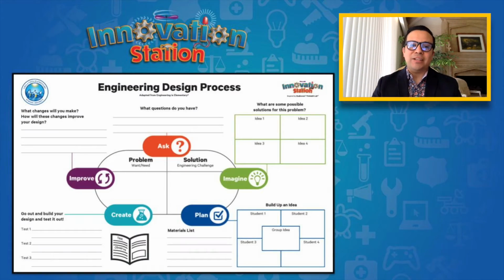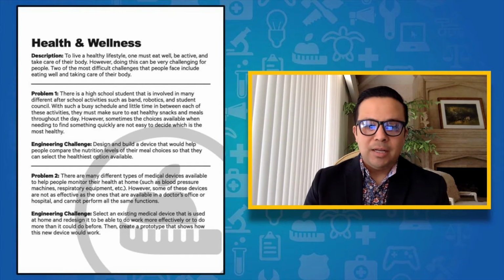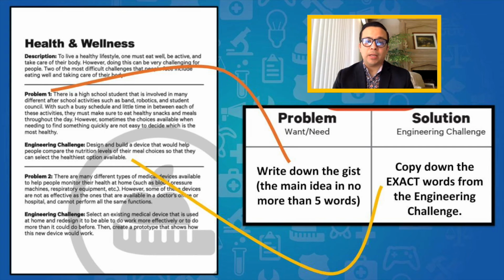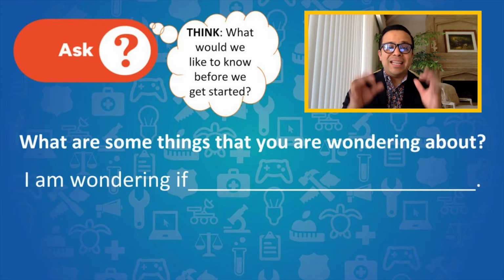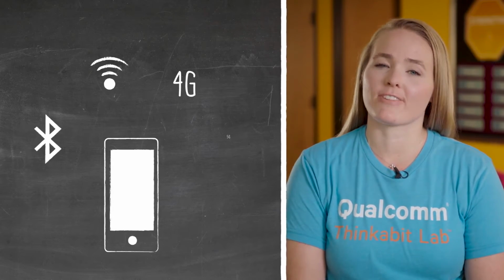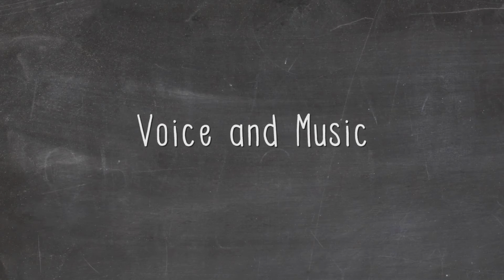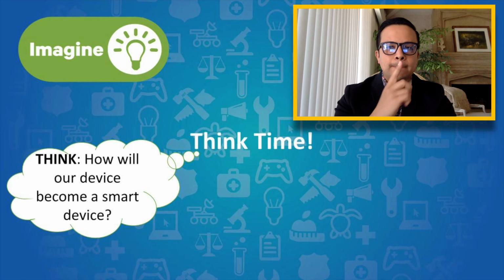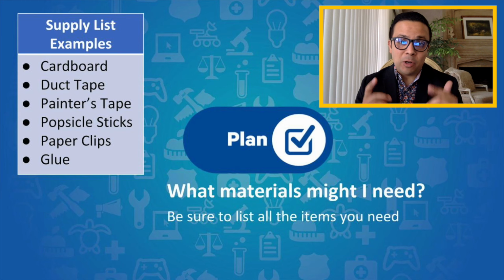Engineering Design Process Experience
Welcome to the Innovation Station Engineering Design Process Experience. Here you'll learn how to navigate through this process and create a device that will give patients access to quality medical devices that can usually be found within hospitals or medical offices.

This experience is a small taste of what takes place at our Innovation Station, located at the Chula Vista Public Library  (Civic).

Instructor: Chris Garcia
ThinkABit Lab Instructor: Vanessa Myers
ThinkABit Video Production: UC-TV
Engineering Design Process: Michael Bruder & Denise Finney (Engineering Is Elementary, Boston Museum)